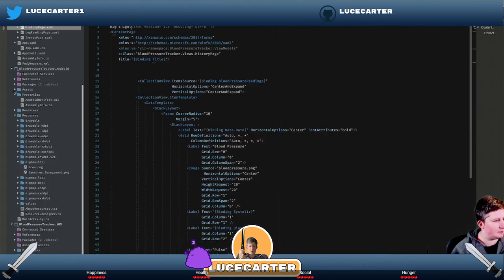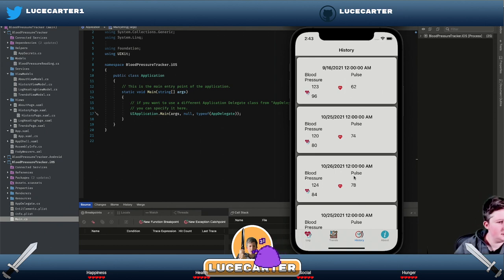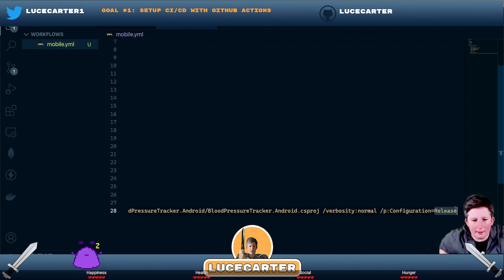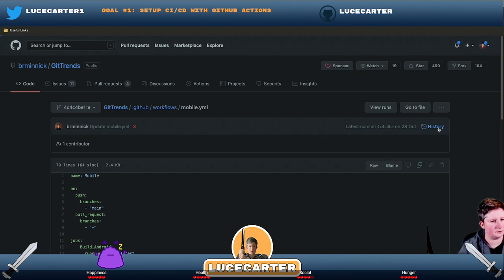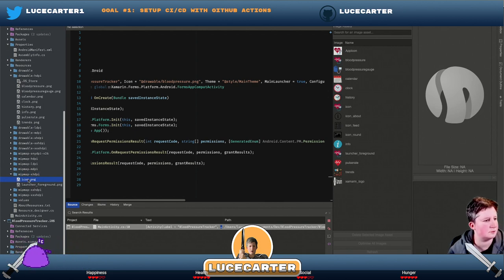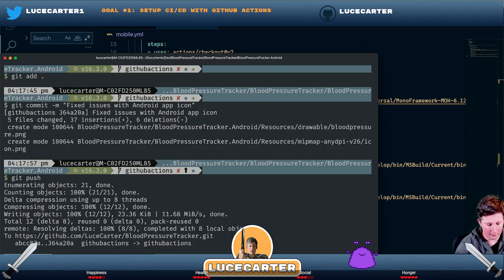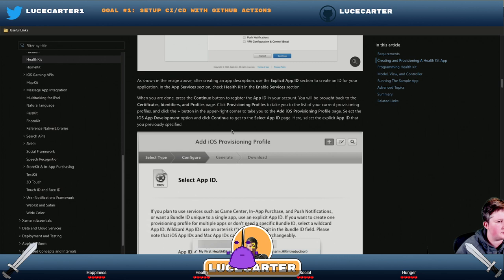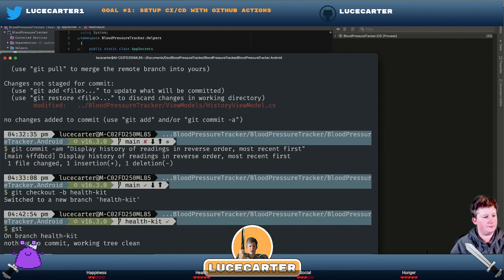Mobile MongoDB Monday - Let's work on a Xamarin.Forms and MongoDB Realm App #120/180